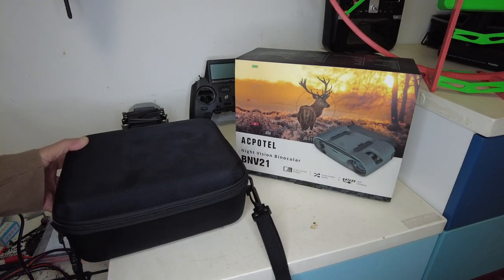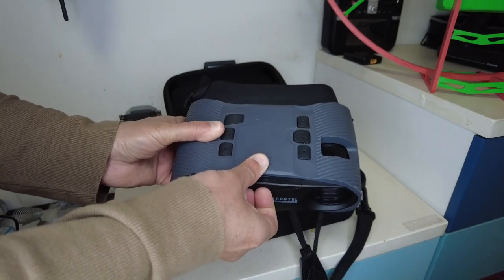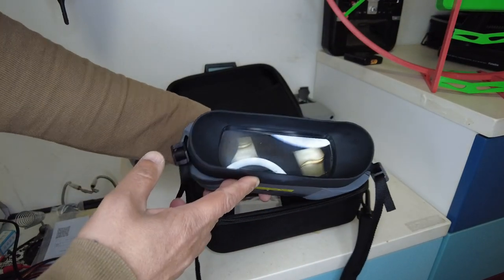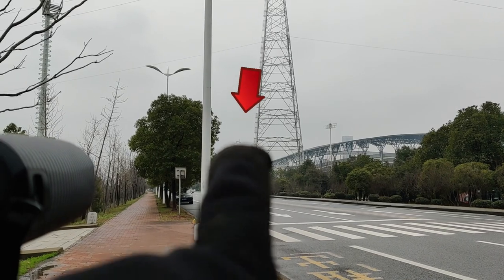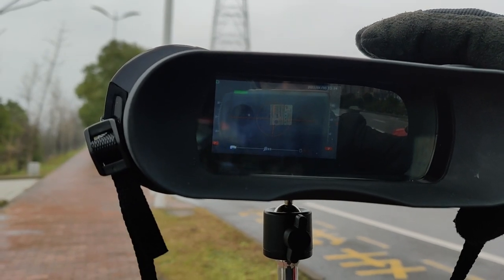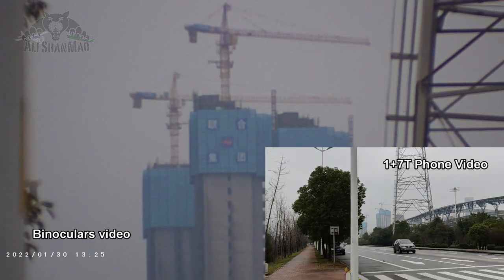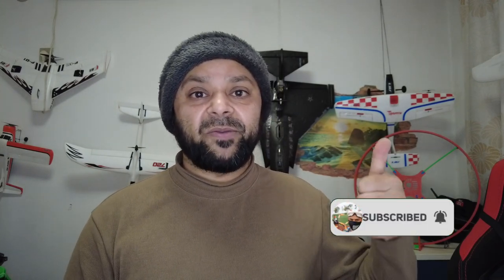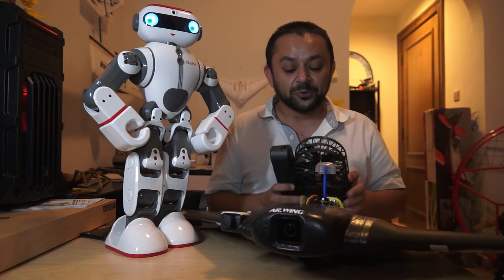APCOTEL BNV21 Night Vision Binoculars Review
APCOTEL BNV21 Binoculars are equipped with night vision system so that you can see clearly at night even in pitch dark areas. These binoculars still on kickstarter might be a good gadget for people who like camping, adventures, trekking, and wild life watching. But are they any good? Watch the video to find out yourself.

00:00 Intro
00:52 Unboxing
03:30 Day time Test
06:22 Night vision test
07:43 conclusion